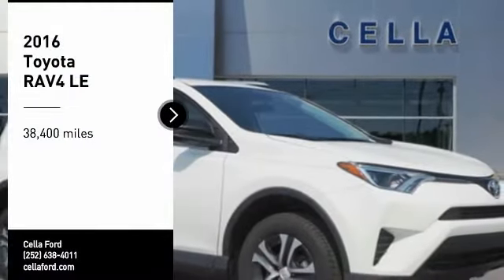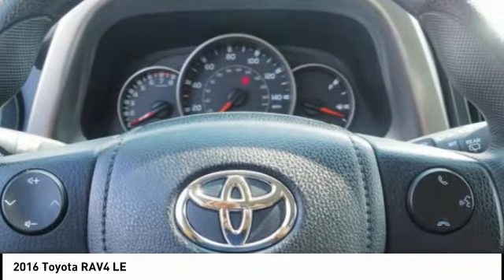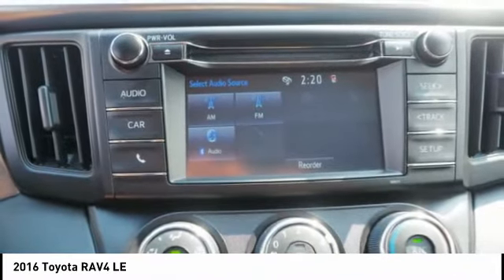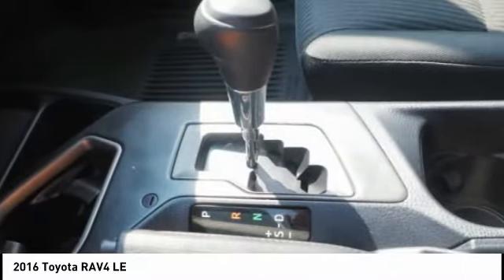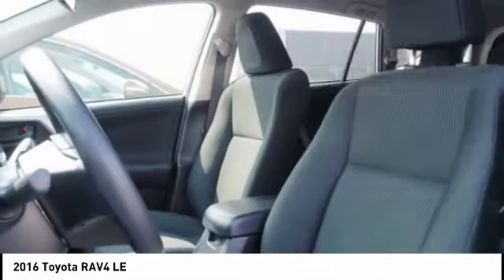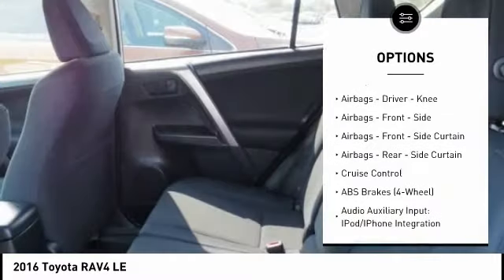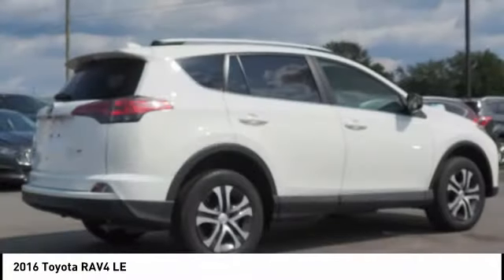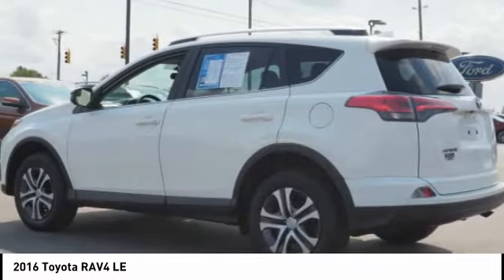2016 Toyota RAV4 New Bern NC T10036A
2016 Toyota RAV4 LE

Treat yourself to this 2016 Toyota RAV4 LE, which features a braking assist, a power outlet, hill start assist, stability control, traction control, anti-lock brakes, dual airbags, side air bag system, digital display, and airbag deactivation.  It has a 2.5 liter 4 Cylinder engine.  This one's on the market for $19,988.  This one's a keeper. It has a crash test safety rating of 5 out of 5 stars.  Rocking a sleek white exterior and a black interior, this car is a sight to see from the inside out.